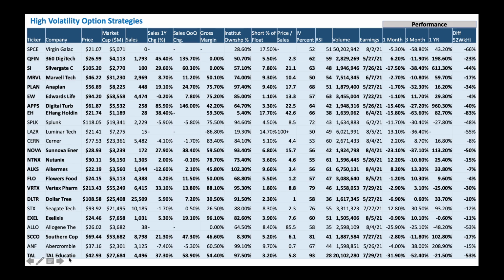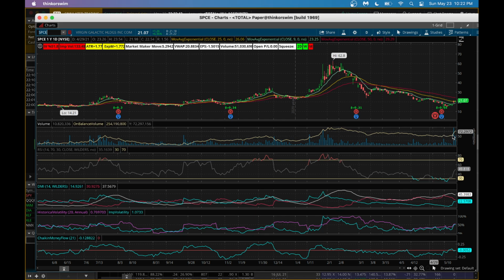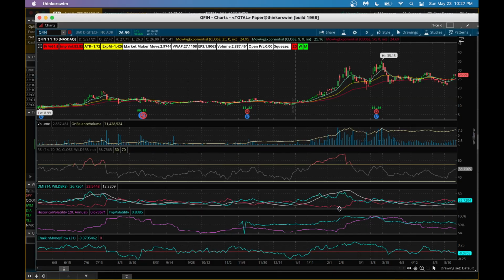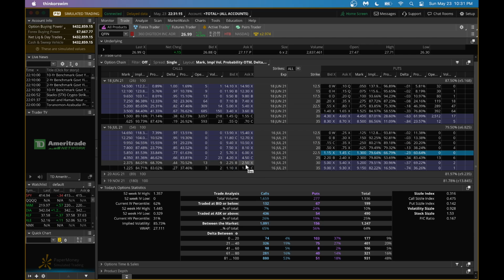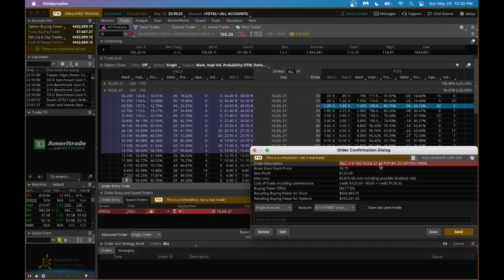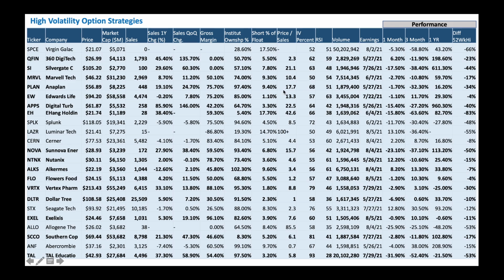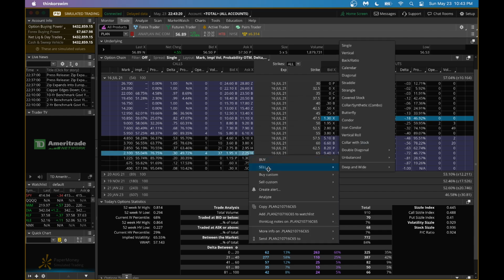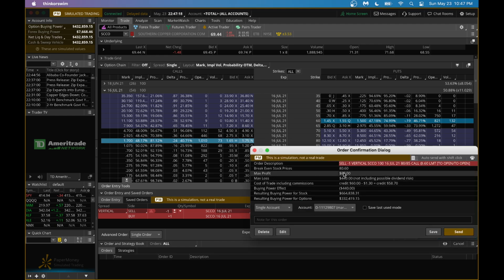High Volatility Option Trading Ideas for the week of 5/24/2021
Option Strategies to benefit from high implied volatility.
SPCE Virgin Galac $21.07
QFIN 360 DigiTech $26.99
SI Silvergate C $105.20
MRVL Marvell Tech $46.22
PLAN Anaplan $56.89
EW Edwards Life $94.20
APPS Digital Turb $61.87
EH EHang Holdin $21.74
SPLK Splunk $118.05
LAZR Luminar Tech $21.41
CERN Cerner $77.53
NOVA Sunnova Ener $28.93
NTNX Nutanix $30.11
ALKS Alkermes $22.19
FLO Flowers Food $24.15
VRTX Vertex Pharm $213.43
DLTR Dollar Tree $108.58
STX Seagate Tech $93.92
EXEL Exelixis $24.46
ALLO Allogene The $26.02
SCCO Southern Cop $69.44
ANF Abercrombie  $37.16
TAL TAL Educatio $42.93